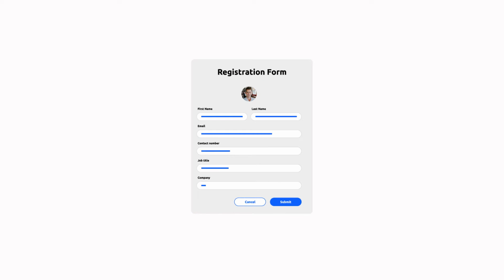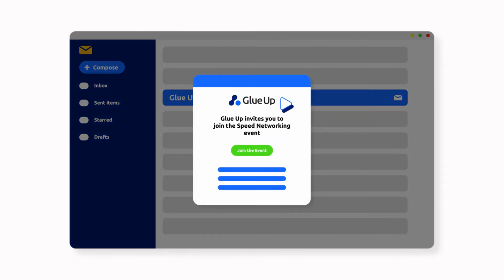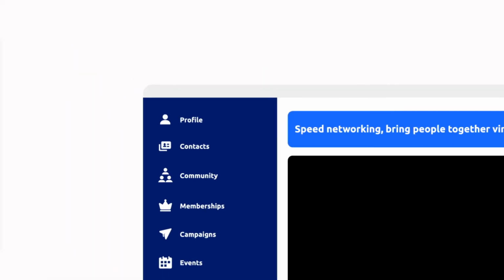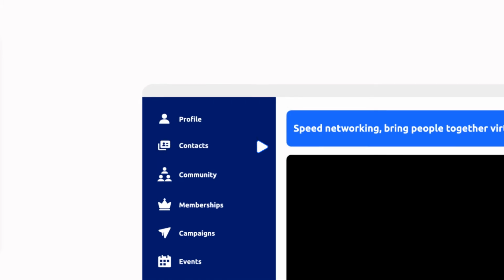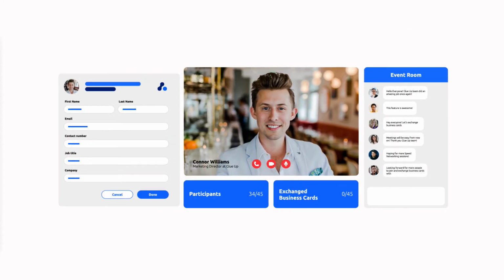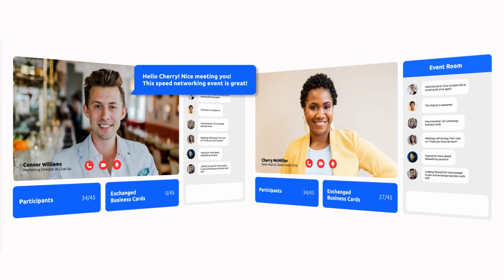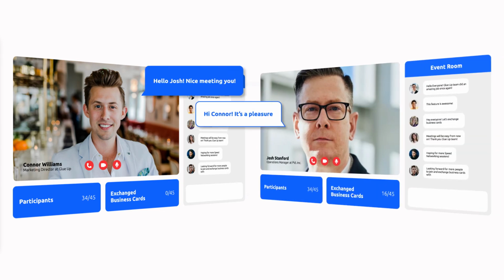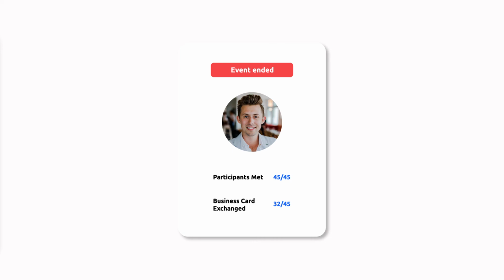Speed Networking Tutorial: Connect and Build Relationships Virtually from Anywhere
Learn how to use Speed Networking from Glue Up in this quick tutorial! Meet new people, build meaningful relationships and have fun in an interactive environment where you are randomly matched with other attendees for a video call.

Empowering your members or attendees to engage and build connections is more important than ever. Recreate the value of 1-on-1 in-person meetings without any of its limitations with Speed Networking.

Start networking journey and bring people together by getting a demo of Speed Networking solution from Glue Up: